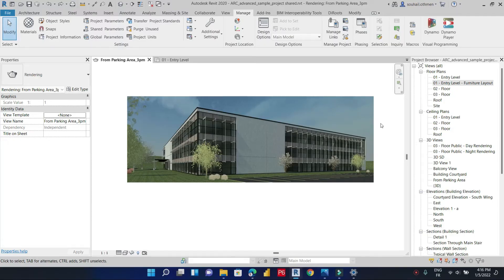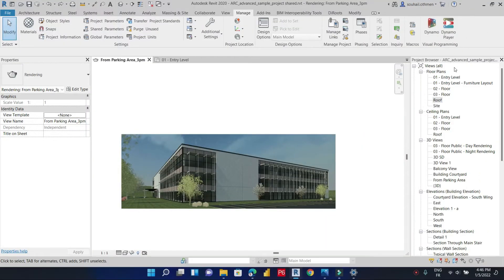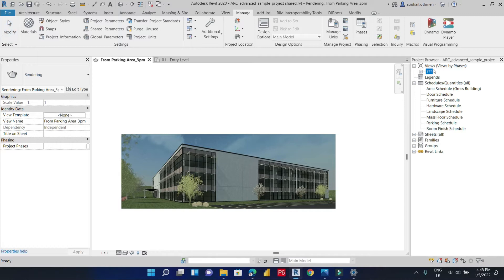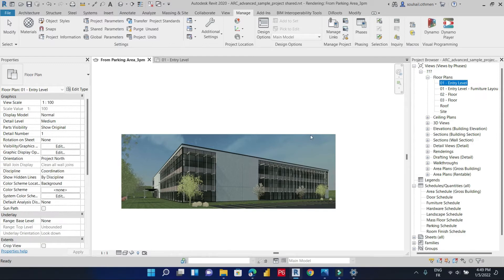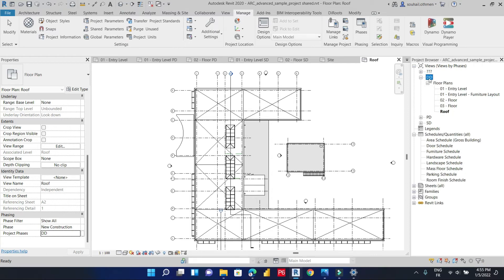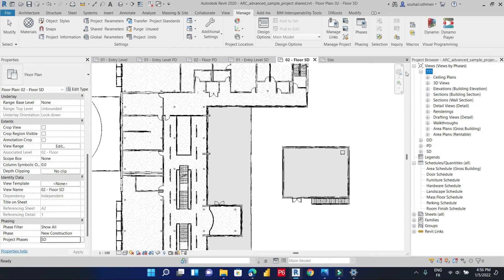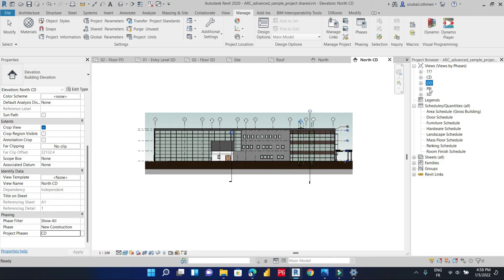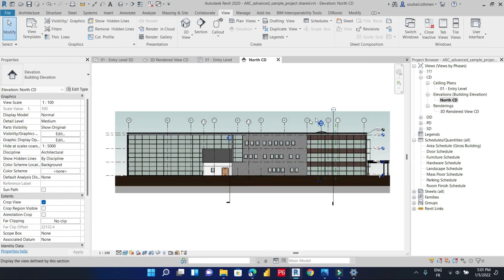Organize Revit Project Browser by Phases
This video will help you organise your Revit Project Browser in a way that it will let it be more easy to manipulate and navigate between sheets and plans.

So we decided to organise our plans and views by phases : Pre-design / Schematic Design / Design Development / Construction Documents.

this is the first part of the full tutorial where we covered views and plans and the next video will cover sheets and schedules.